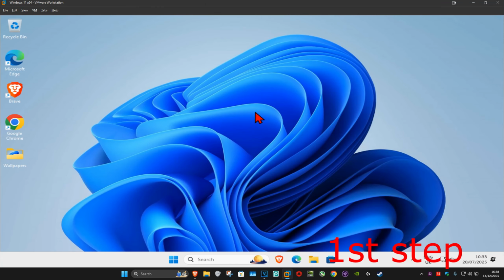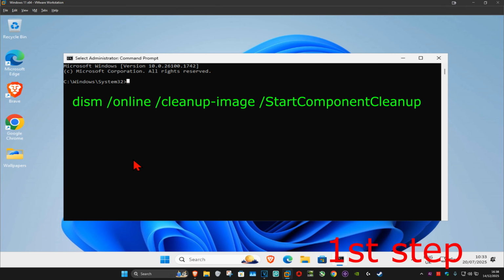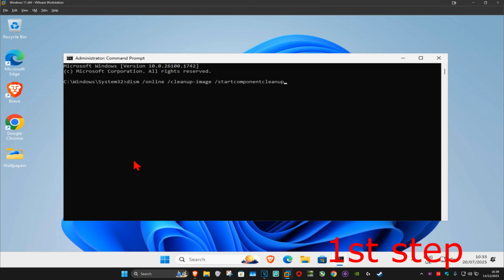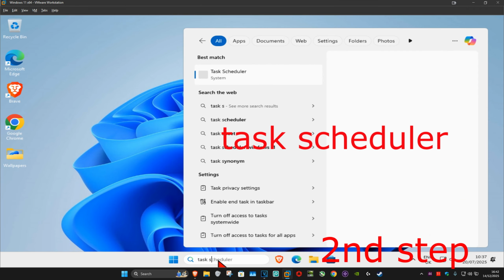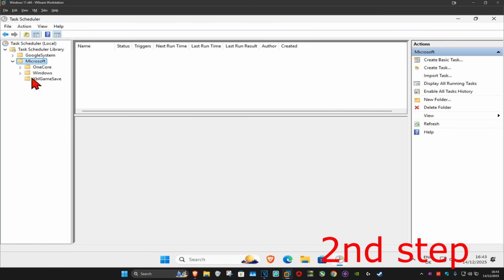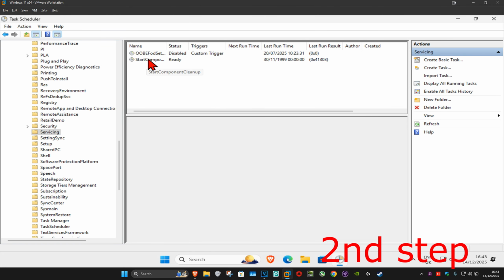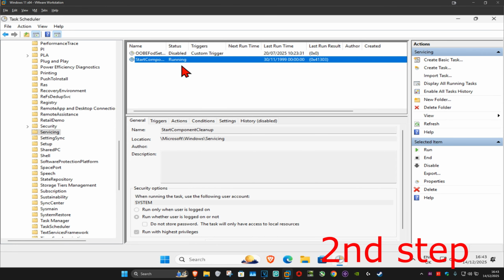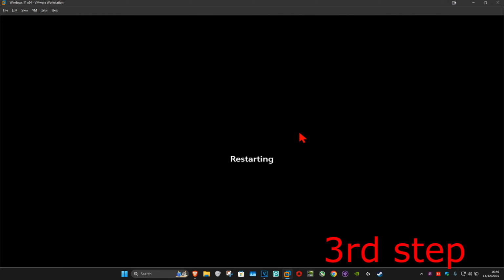How To Clean Up WinSXS Folder in Windows 11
In this tutorial, I’ll show you how to clean up the WinSXS folder in Windows 11. Reducing the size of this folder helps free up disk space and keeps your system running efficiently without removing important system files.

Issues addressed in this tutorial:
clean winsxs folder windows 11
reduce winsxs folder size pc
free up disk space winsxs windows 11
winsxs cleanup windows 11 safely
optimize system storage windows 11